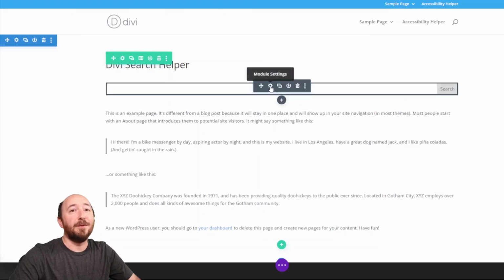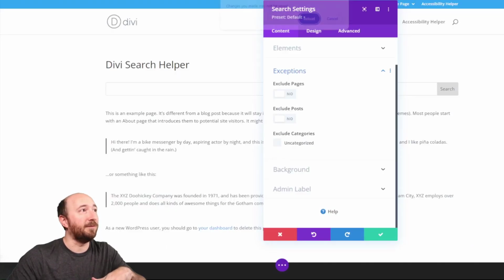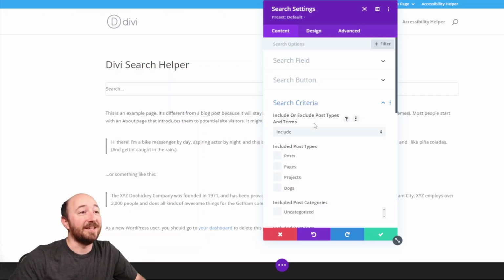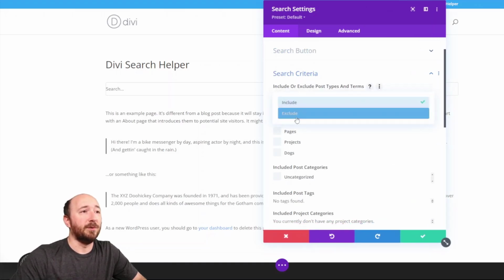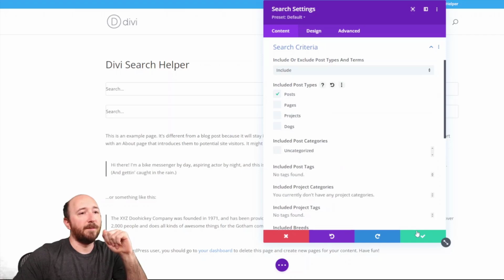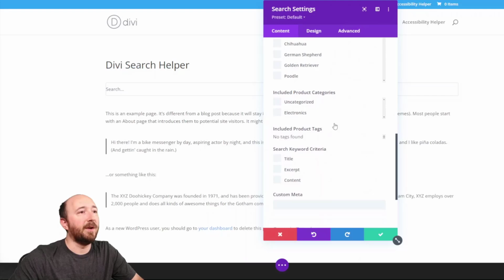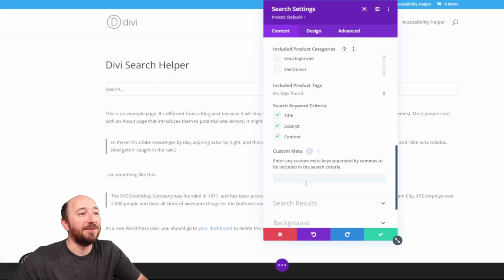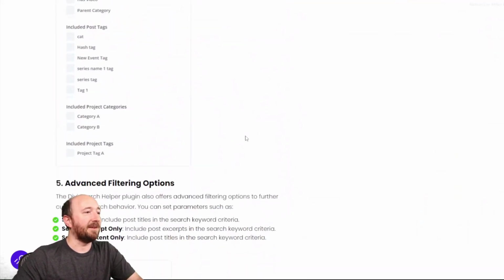How To Search Custom Post Types And Taxonomies In Divi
When working with Divi, one of the common limitations is the built-in search functionality, especially when dealing with custom post types and taxonomies. The default search module in Divi is quite basic and does not include any option to include custom post types or taxonomies in the result.  This is where my Divi Search Helper plugin comes into play, providing a robust solution to enhance your site’s search capabilities. In this tutorial, I will show you how to use the Divi Search Helper plugin to include or exclude custom post types and taxonomies in your search results.